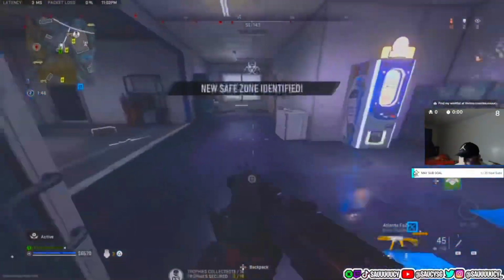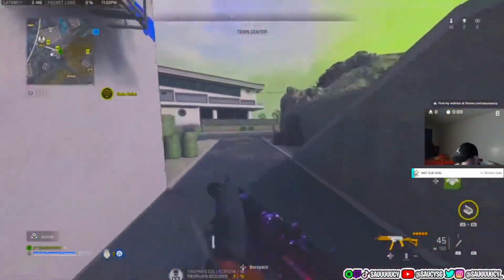the ISO HEMLOCK is STILL GOATED on Ashika Island Warzone! (ISO HEMLOCK Class Setup)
intro 0:00
gameplay 0:31
class setup 12:32

Call of Duty: Modern Warfare II Modern Warfare 2 is an upcoming first-person shooter video game developed by Infinity Ward and published by Activision. It is a direct sequel to the 2019 reboot, and will serve as the nineteenth installment in the overall Call of Duty series.[1] It is scheduled to be released on October 28, 2022,[2] for Microsoft Windows, PlayStation 4, PlayStation 5, Xbox One, and Xbox Series X/S. MWII MW2 Search and Destroy Sniping Quickscoping Trickshotting Quickscope Trickshot Fire COD Clips Clutch Keyboard & Mouse Victus XMR MCPR-300 SPX-80 LA-B 330 SA-B 50 Signal 50 Sniper Rifle search and destroy hardpoint world record gameplay